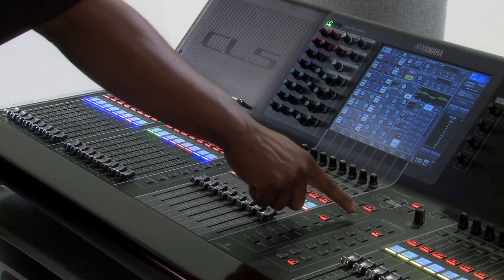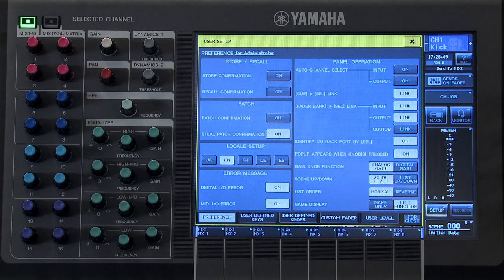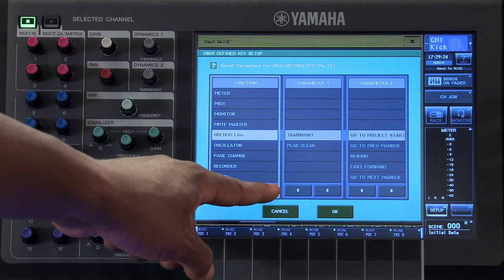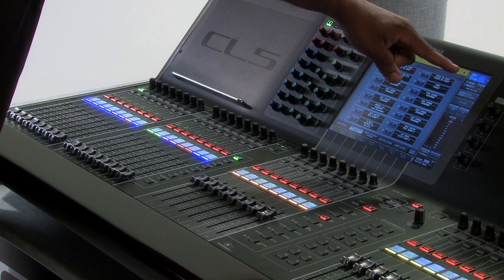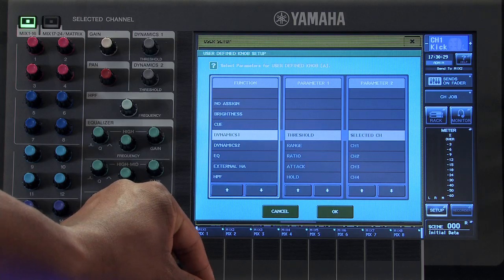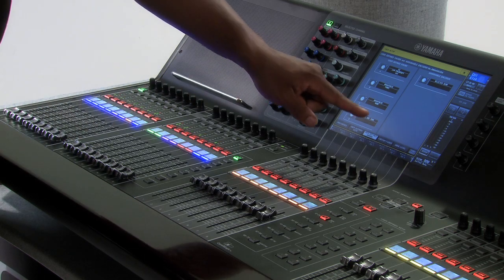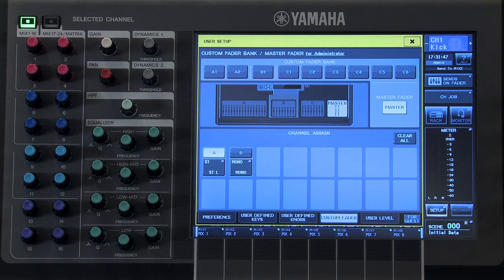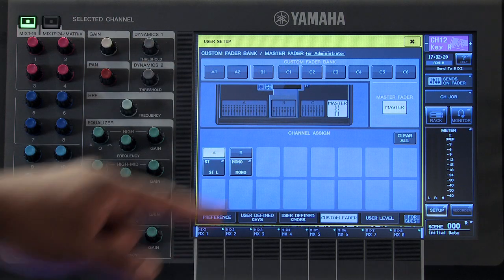CL/QL Series Training Video: 4.4. User Preferences